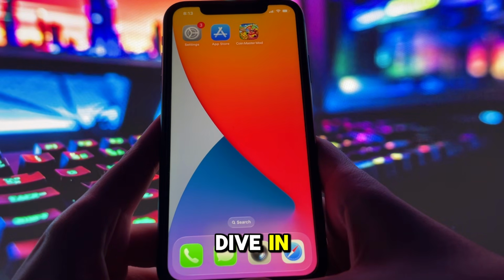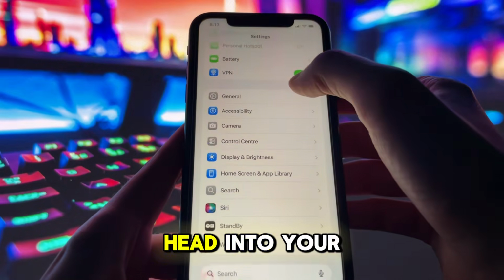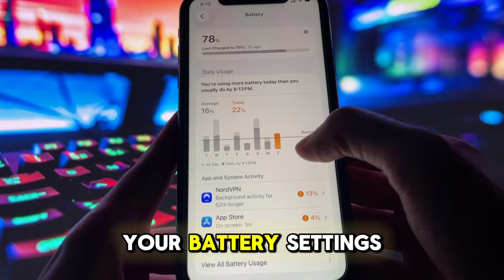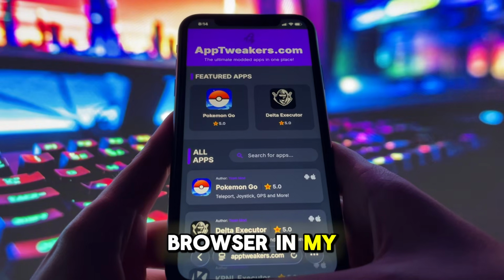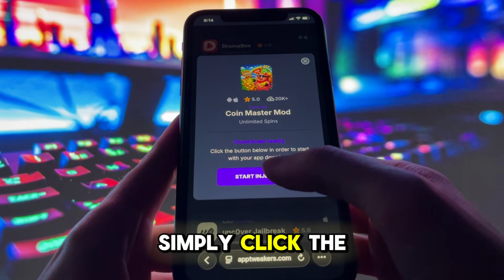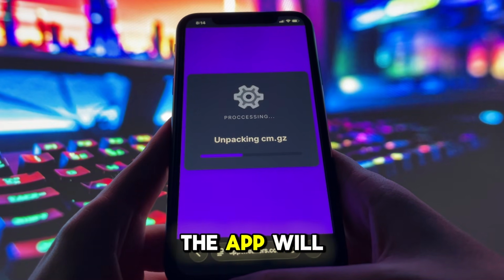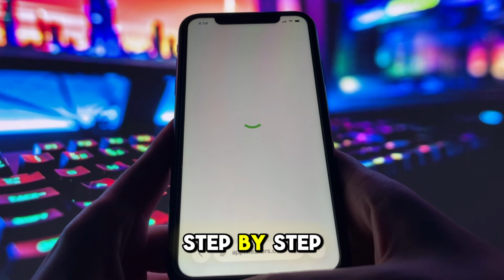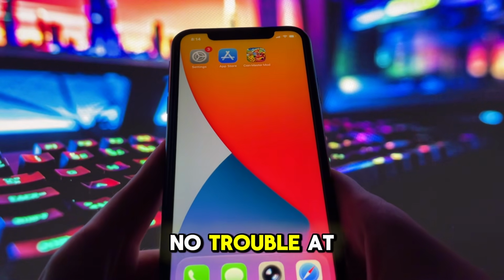Coin Master Free Spins - How to Get Free Spins in Coin Master! 2026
If you’ve been looking for a straightforward way to activate Coin Master Free Spins and learn exactly how to Get Free Spins in Coin Master, you’re in the right spot. I’m walking you through the exact steps I’ve verified to instantly refresh your spin count, trigger bonus wheel events, and maximize your village-building progress without waiting or paying extra. Enjoy relentless streaks, exclusive rewards, and faster gameplay advancement every day. Let’s get those spins rolling today.